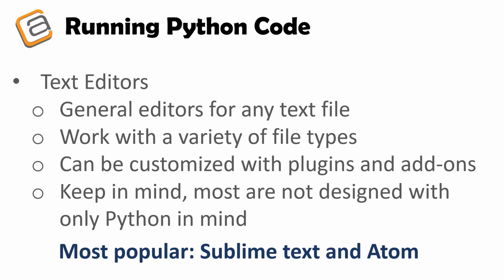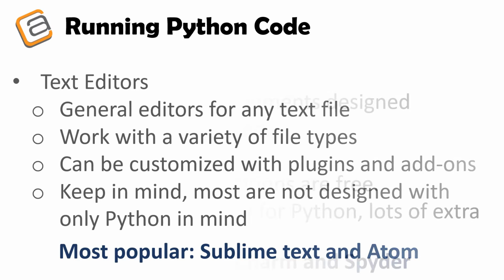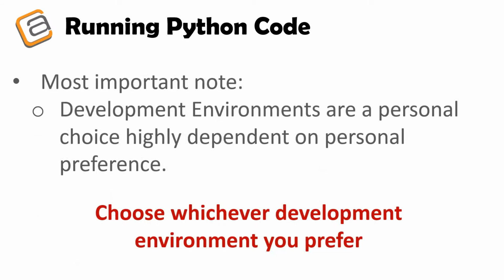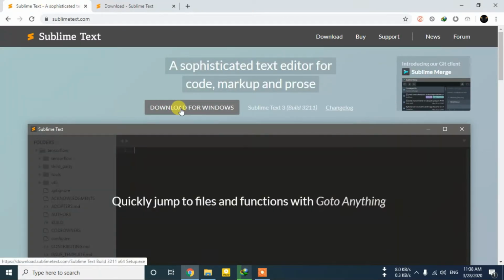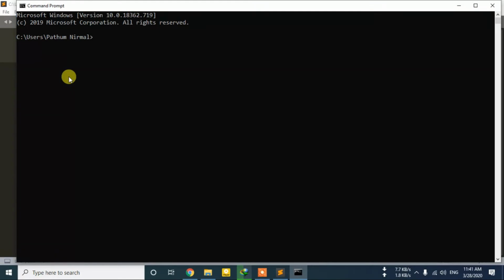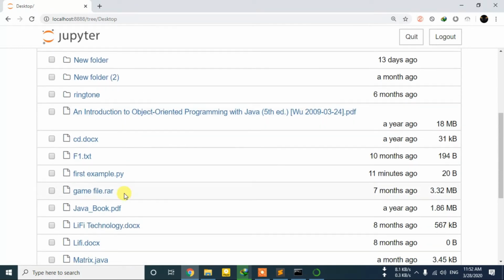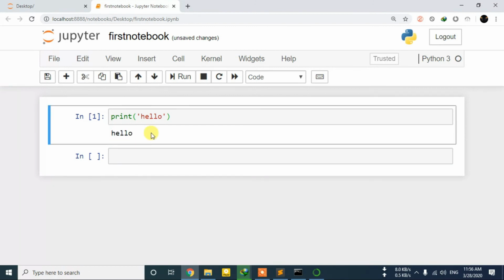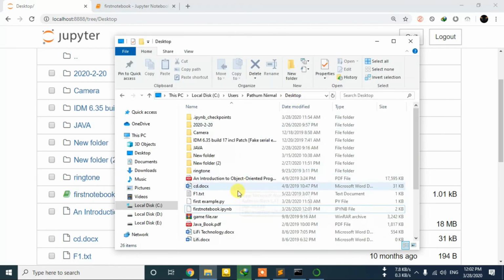How to run Python Code on Text Editor Or Jupyter notebook || Python video series no 4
Hii everyone, Welcome to the Python video series no 4 || This video we talk how to run Python Code in Note Editor(Sublime text) or Jupyter notebook.  So I think this video helps you to get an idea to choose the best environment for you.